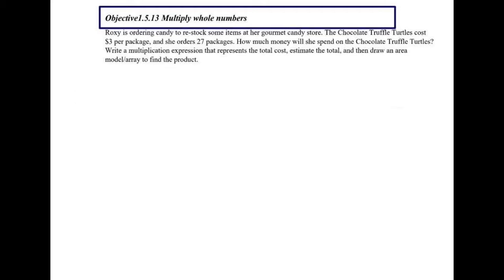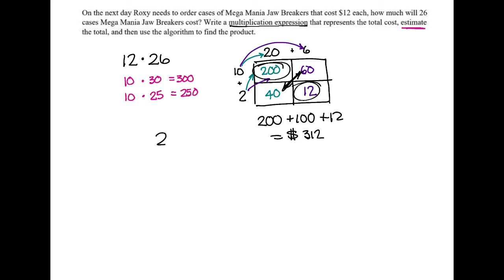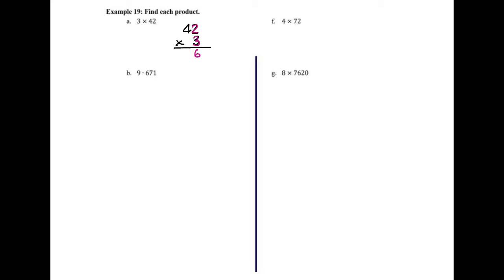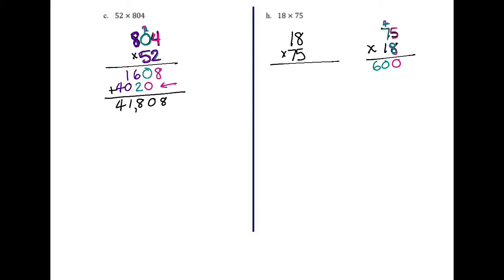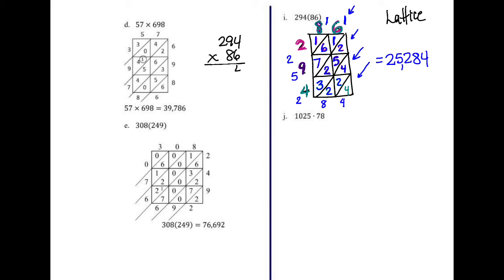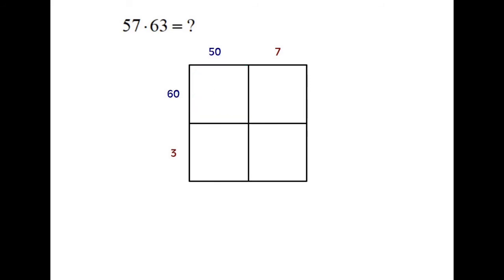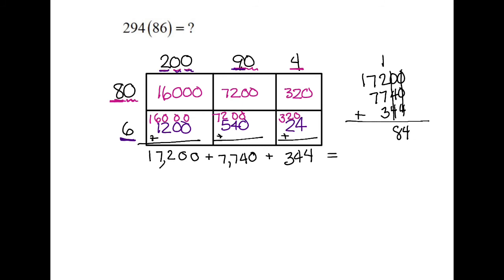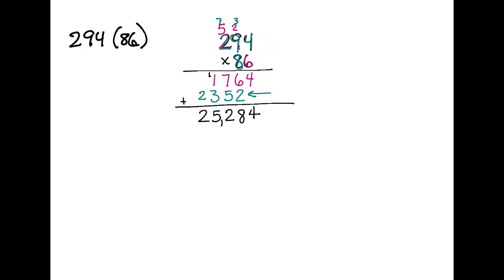920 Mod1 Sect5 Obj13